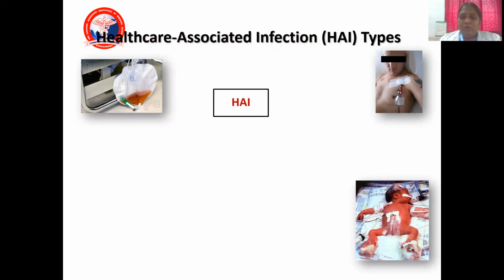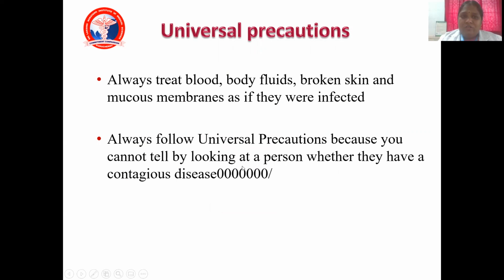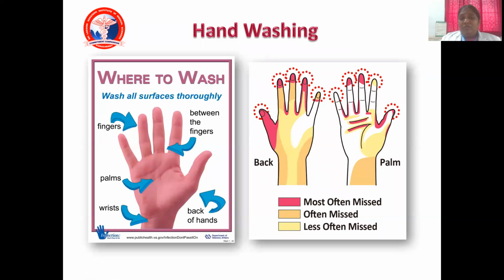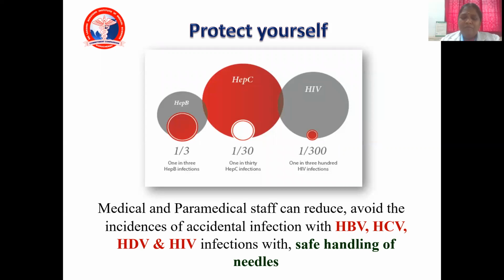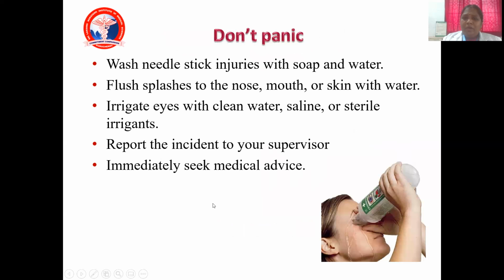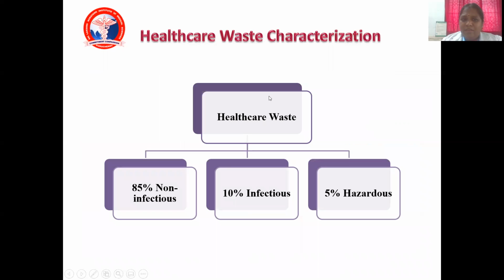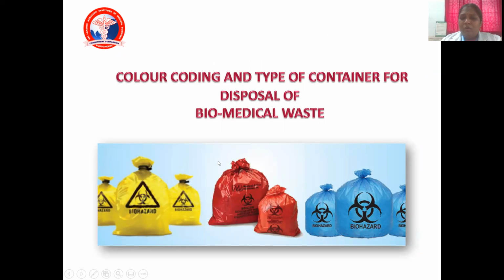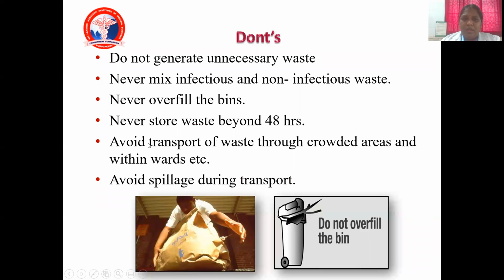Infection Control - Dr. Abarna